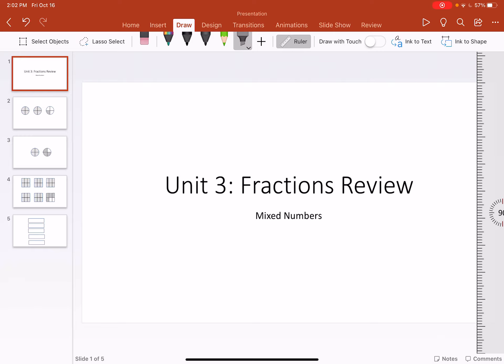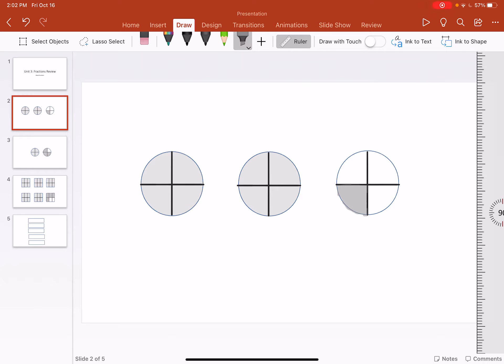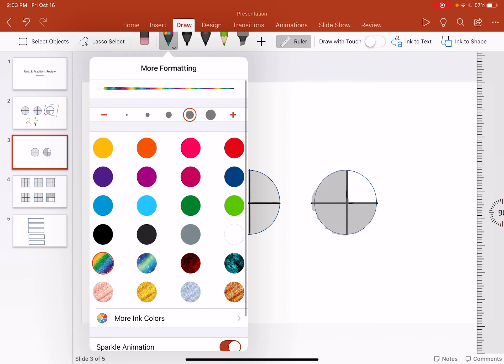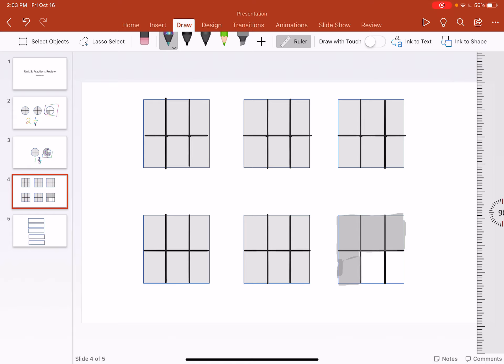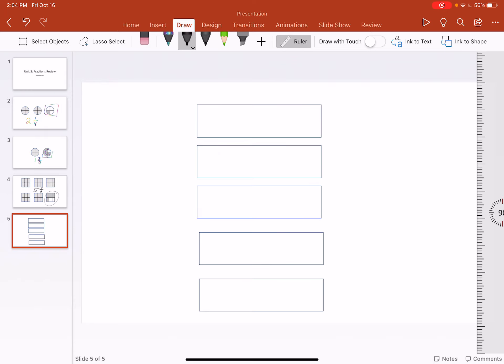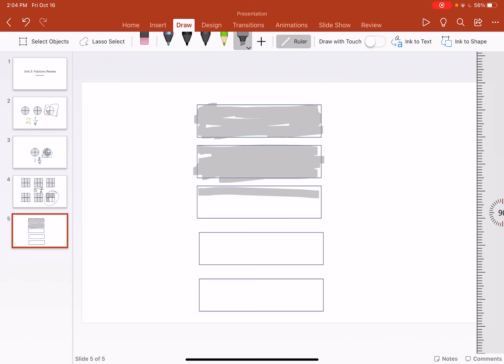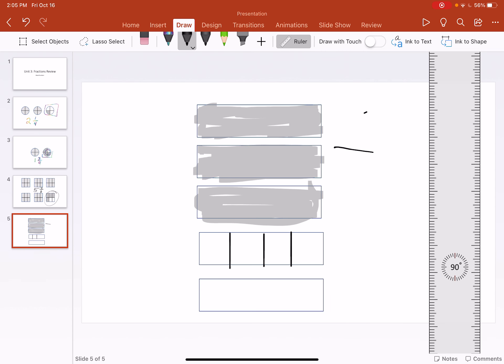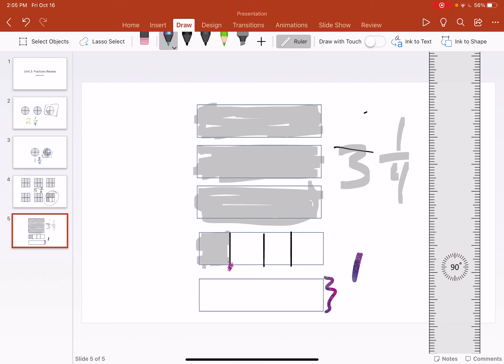Gr 8 Unit 3 NS8-9 Lesson 2: Reviewing Fractions - Mixed Numbers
Canadian curriculum grade 8 mathematics Fractions, using the JUMP Math Free resources.